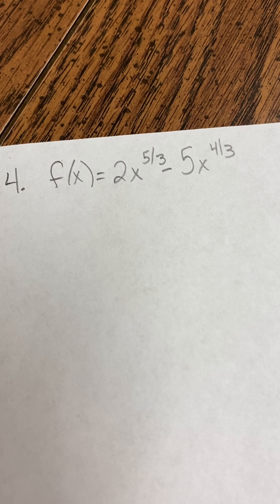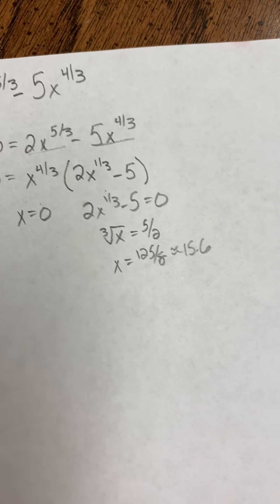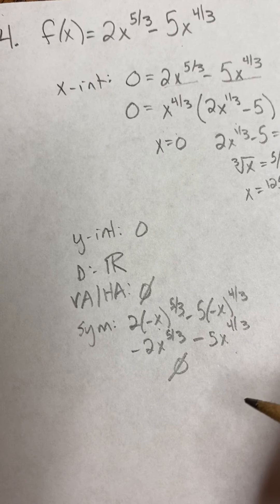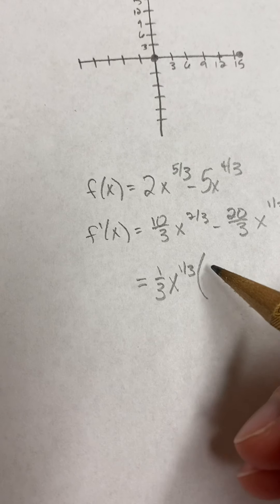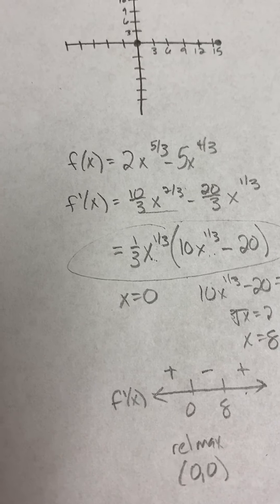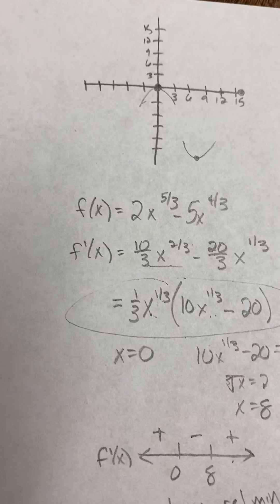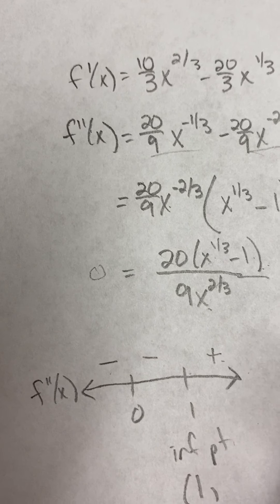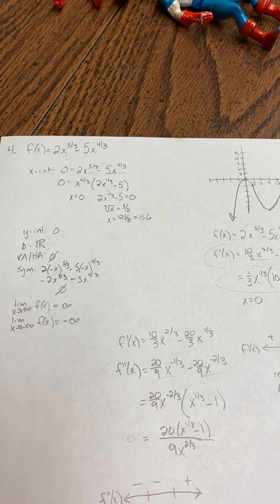NSCC Calc 4.6a Clip #3